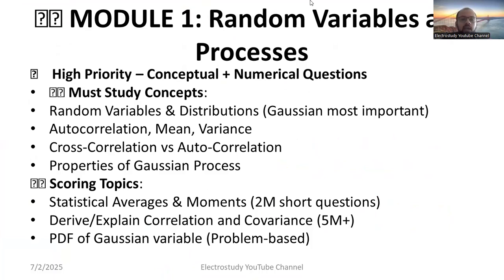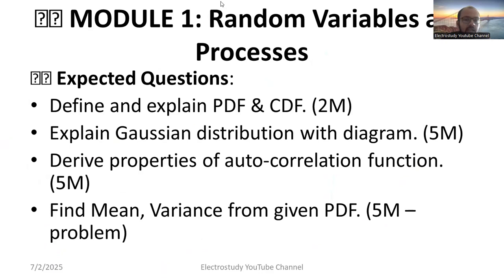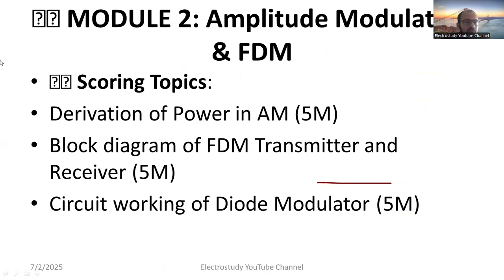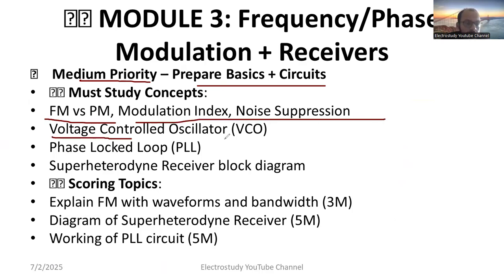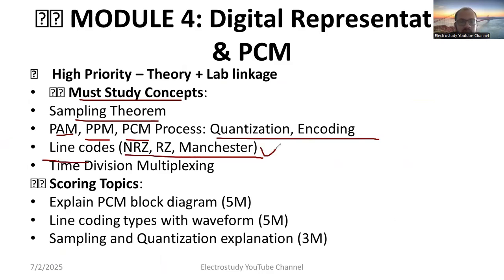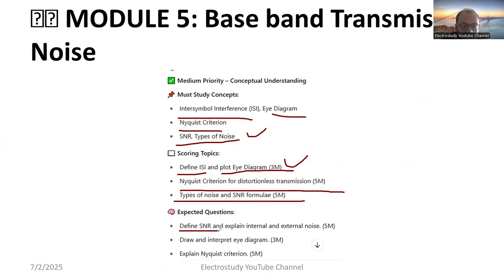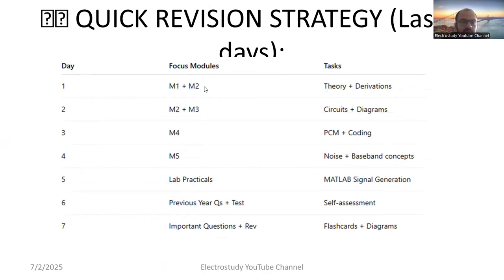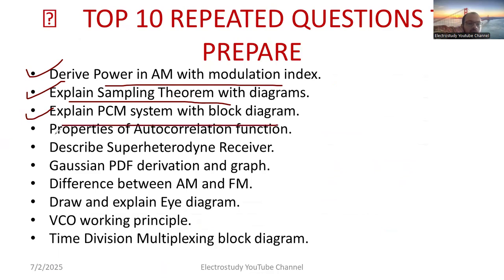Principles of Communication – VTU Passing Package | PCS ECE 2022 Scheme | Score Easily in VTU Exams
Dear all,
📚 Welcome to ElectroStudy – Your VTU Exam Prep Partner!

Are you an ECE 5th Semester student preparing for the Principles of Communication (PCS) subject under the VTU 2022 Scheme? This video is your complete PASSING PACKAGE designed for quick, focused, and smart preparation – ideal for last-minute revision!

This crash course covers all important theory concepts, frequently asked questions, and smart exam strategies to help you clear PCS with confidence, even if you're short on time.

🔍 Topics Covered:
✅ Amplitude Modulation (AM) – Basics, Types, Equations
✅ Frequency and Phase Modulation
✅ Generation & Detection of AM/FM Signals
✅ Block Diagrams of Transmitters and Receivers
✅ Noise in Communication Systems
✅ Digital Modulation Techniques – ASK, FSK, PSK
✅ Sampling Theorem and Pulse Modulation
✅ Multiplexing Techniques – TDM, FDM
✅ Bit Rate, Bandwidth, and Signal Power Calculations

🎯 Covers all modules as per VTU 2022 Scheme
📝 Explains important questions often repeated in VTU exams
📊 Uses clear diagrams and exam-oriented answers
🧠 Helps you prepare in 1 day with maximum efficiency
📌 Based on previous year question papers and latest syllabus
📽️ Perfect for repeated students and last-minute revision

🧾 Best Strategy to Pass PCS:
Focus on AM/FM theory + block diagrams

Memorize modulation equations & differences

Cover 2 key questions per module

Practice sampling & modulation numericals

Write answers with clear definitions, diagrams & formulas

📥 Download Notes/PDF (if available):
👉 [Insert Google Drive/Link here]

💬 Got doubts? Drop them in the comments – we reply to every student!